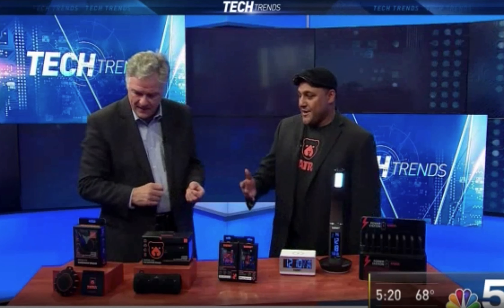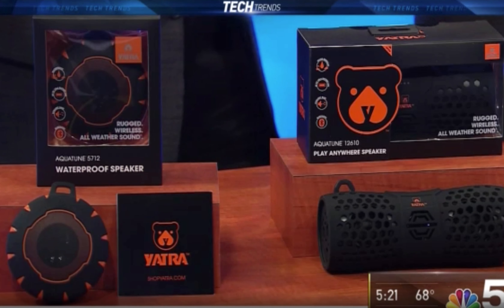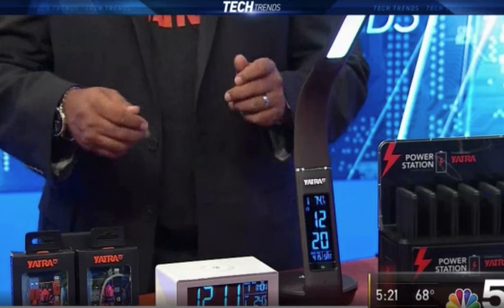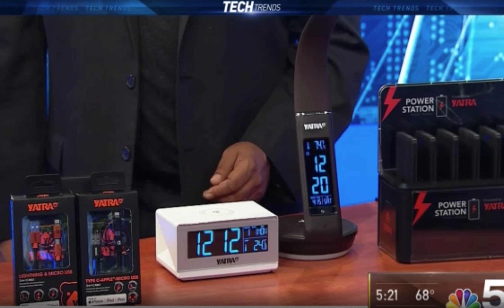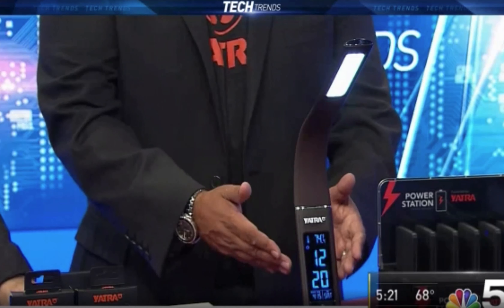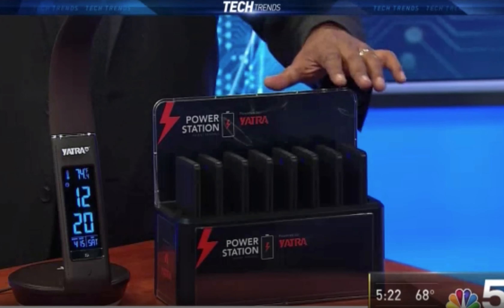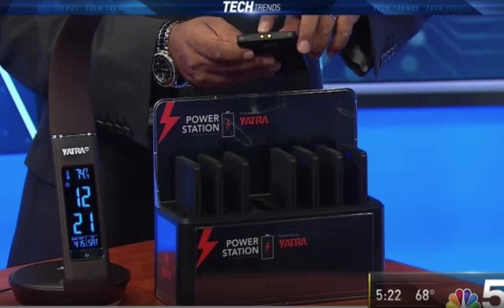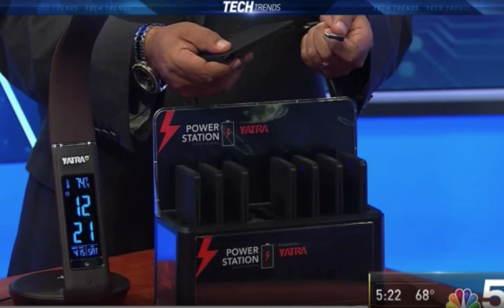YATRA Solutions in NBC Tech Trends